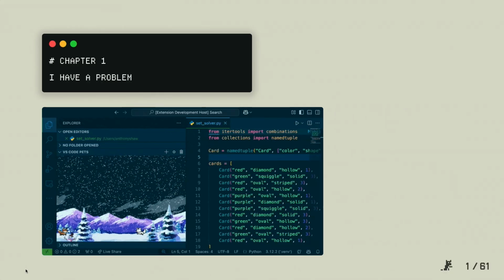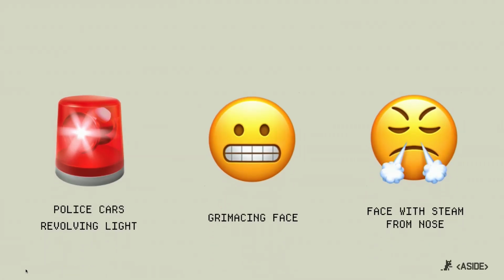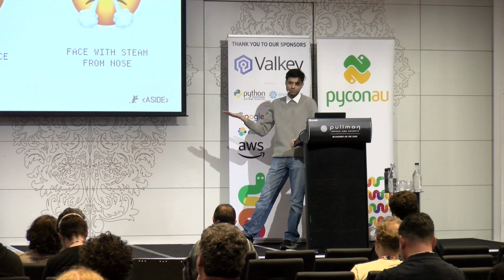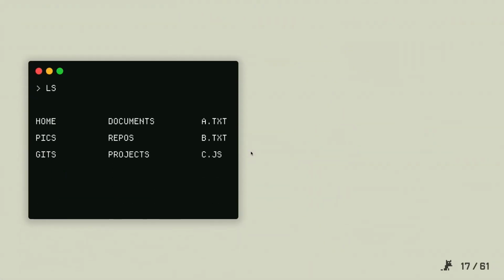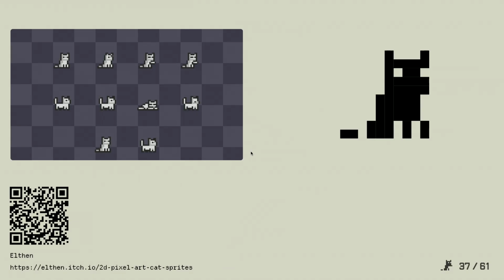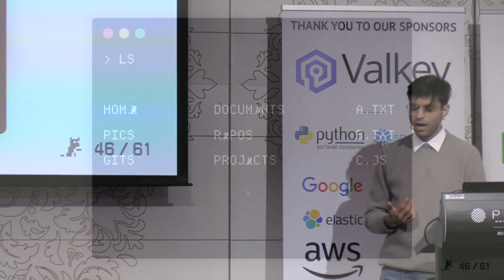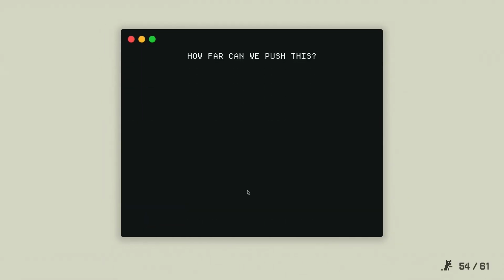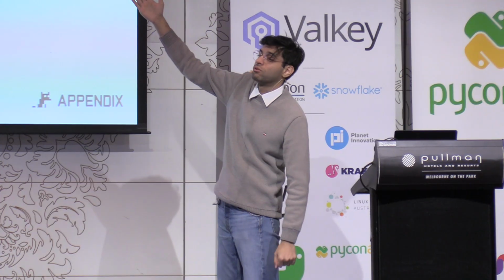"Found Font Family" - Zain Afzal (PyCon AU 2025)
(Zain Afzal) It's impossible to do software without the power of fonts and text rendering. They underpin the terminal we use to run our code, the browsers we use to run our web apps and the emails we get paid too much to write.

But for many they are a black box of standards and code that seems to effortlessly click together, until they don't. This talk explores how this works from font file structures, internationalization issues and font stack management. Finally we use the knowledge we've gained together to poke at some non standard use cases for fonts which pull back the curtain to show a font file for what it is, arbitrary instructions on how to render a shape on the screen. Cats are involved.

Sun Sep 14 11:20:00 2025 at Ballroom 3